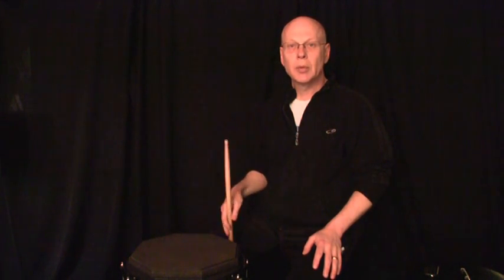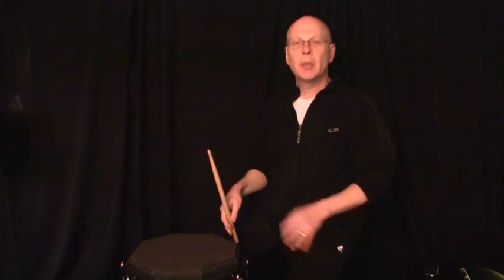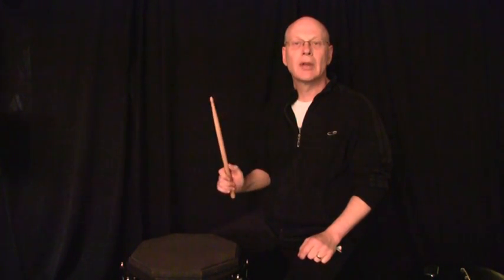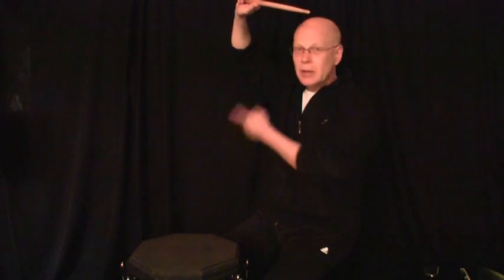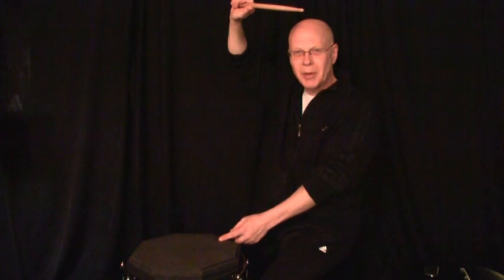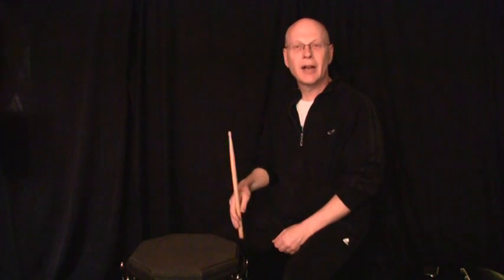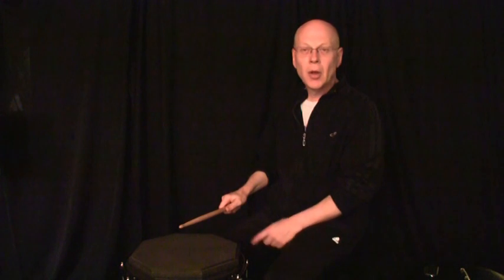Drum Technique - Pt. 4 - Moeller vs. Open/Close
Go to GK-Music.com for Zoom lessons, and method books by Gordy Knudtson, drummer for the Steve Miller Band.